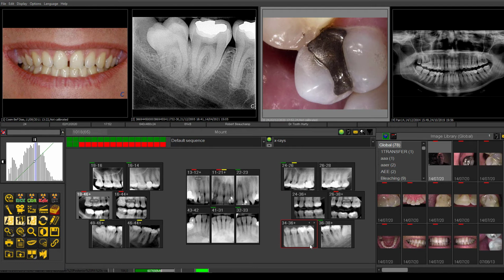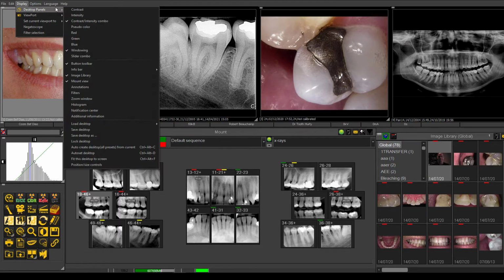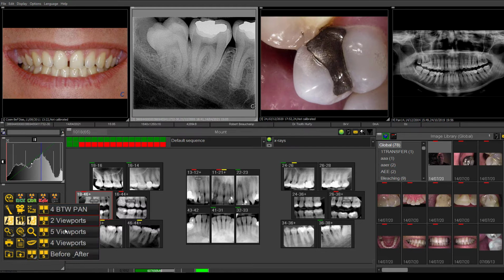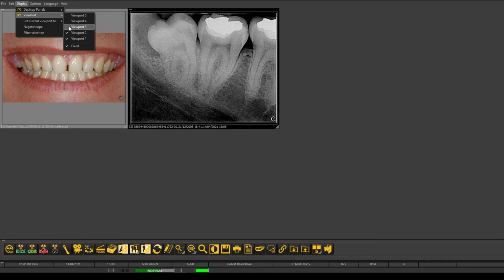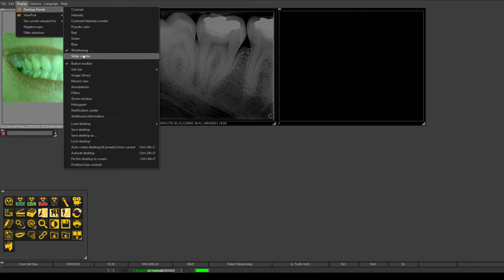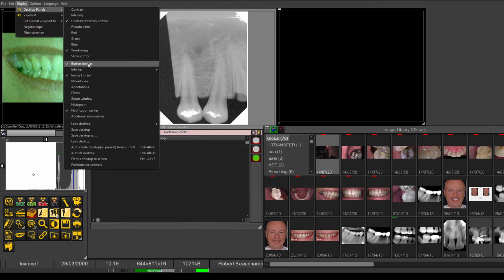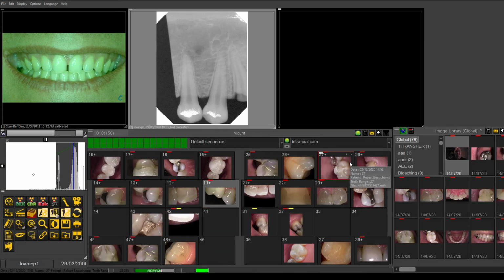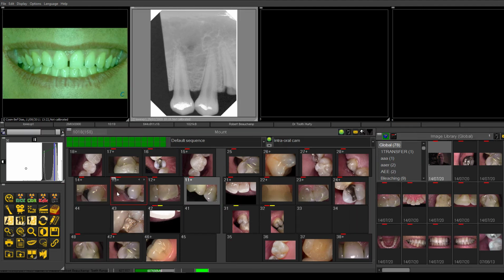Customizing Desktops in CADI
This video explains how to create or modify existing Desktops in CADI.  A “Desktop” is a configuration of images, layouts and tools that are displayed on screen at a single time.